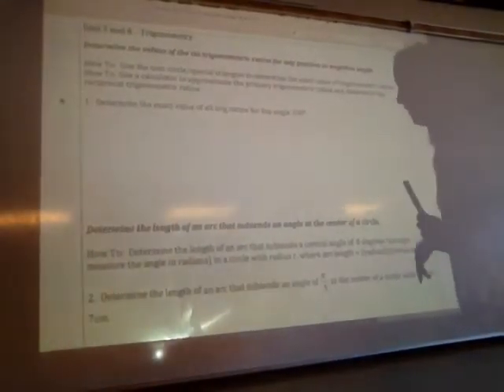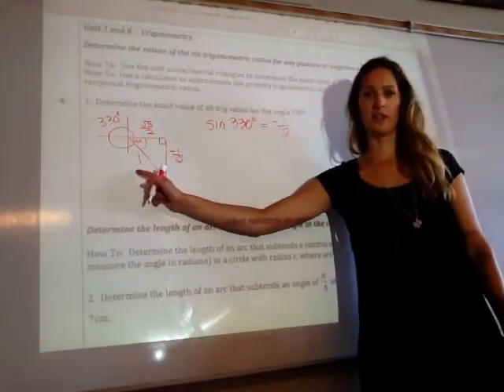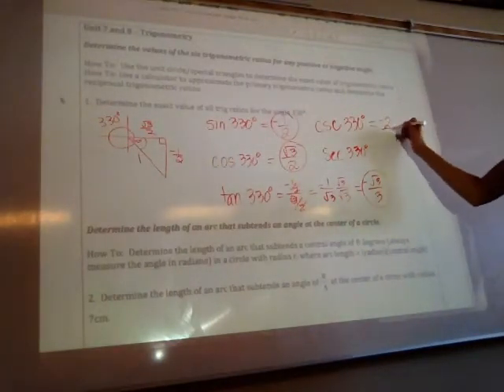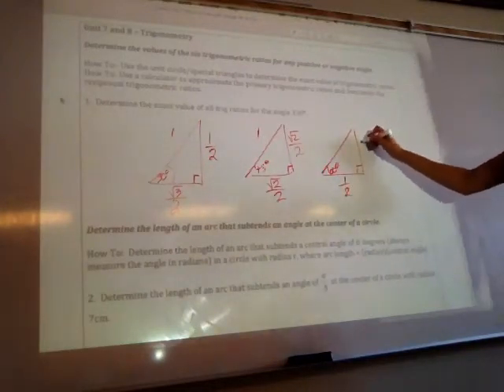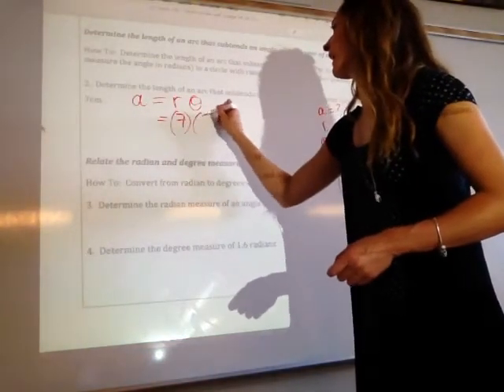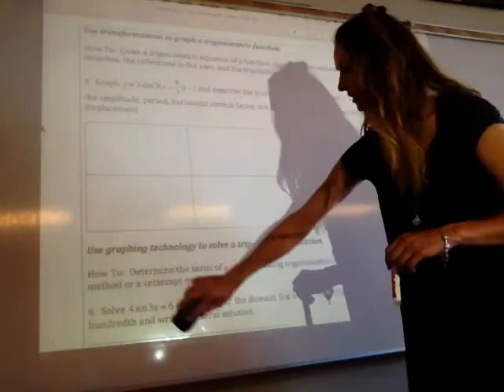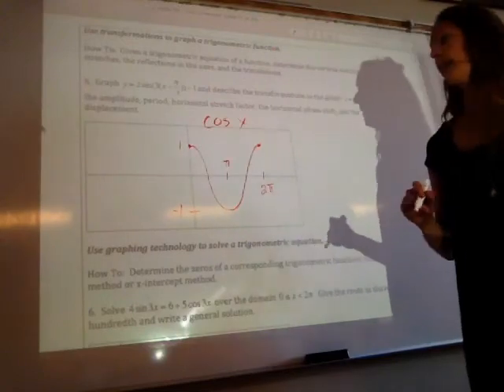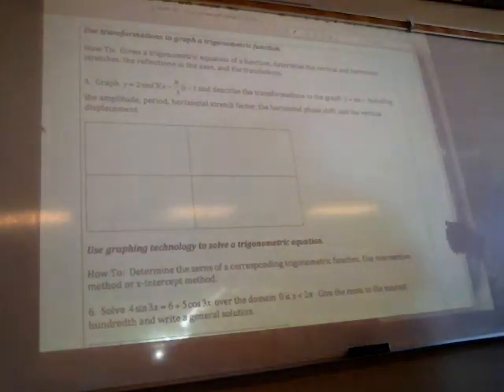Full Course Review - Unit 6 and 7 - Trig (part 1)